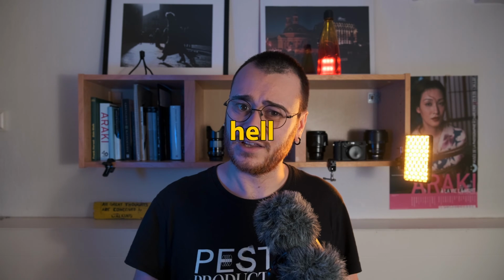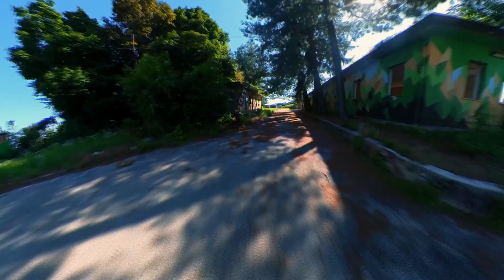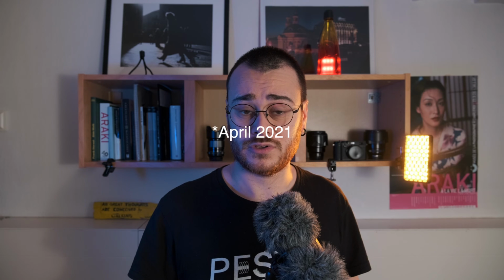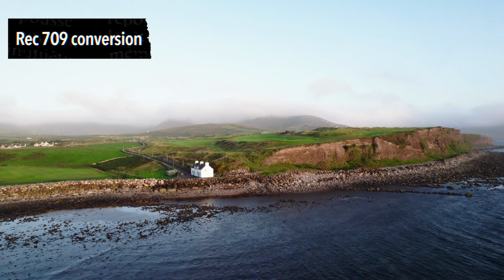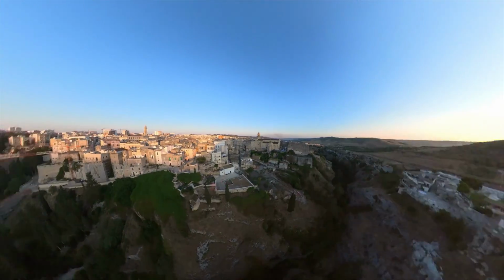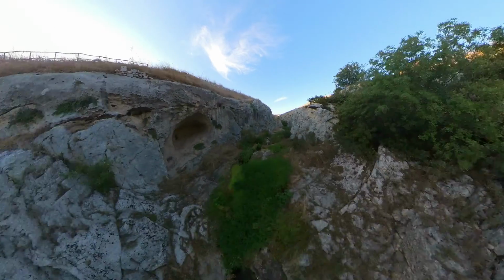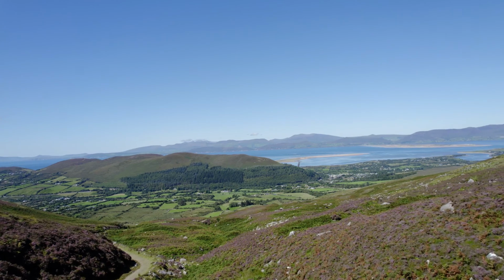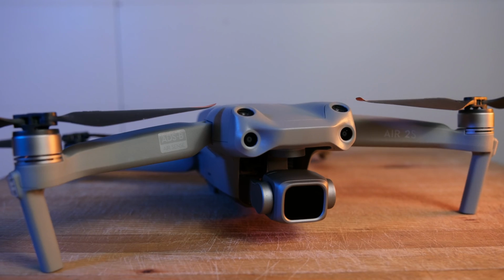The only reason to get the DJI air 2s in 2024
My favourite camera
My favourite street photo camera
Vlogging lens

My favourite portraiture lens
Cheaper Portraiture lens

My favourite street & reportage
Mics for YouTube

My laptop
Main light

Vlog Microphone

Mini Tripod